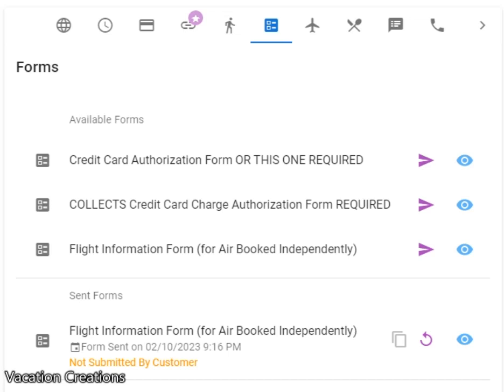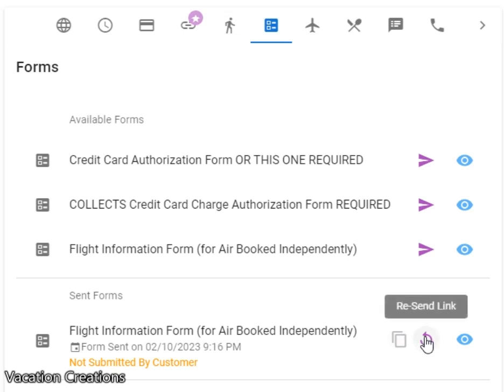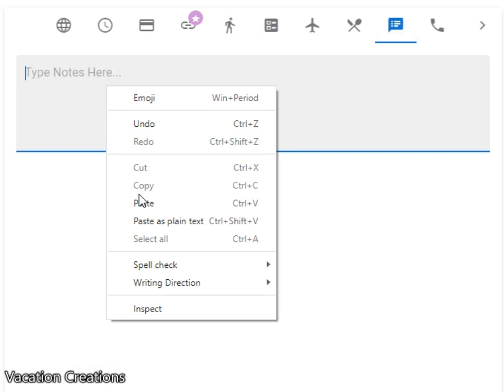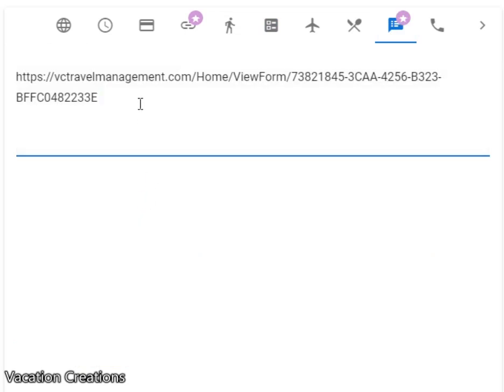Copy Forms Link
How to Resend Customer Form Links in Vacation Creations CRM

Sometimes clients don’t receive forms due to email filtering or spam blockers—but Vacation Creations CRM makes it easy to resend them another way. In this video, you’ll learn how to generate and resend a new form link when a customer says they never received their original form email.

This step-by-step tutorial shows you how to:

• Access previously sent customer forms
• Identify forms that have not yet been completed
• Resend a form link to generate a brand-new secure URL
• Copy the form link directly from the system
• Send the link manually through: Personal or agency email, Text message, Facebook Messenger, Or any other communication method
• Help clients open and complete forms directly in their browser

You’ll also learn why this issue happens and how manually sharing the generated link can help clients successfully complete important forms without delays.

This video is part of our Vacation Creations CRM training series, designed to help travel agents streamline communication and keep reservations moving smoothly.